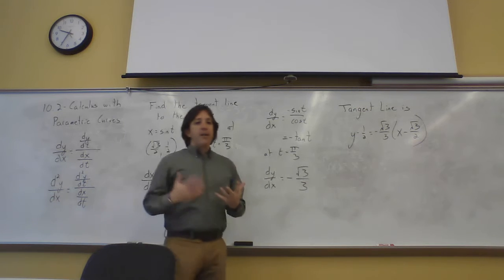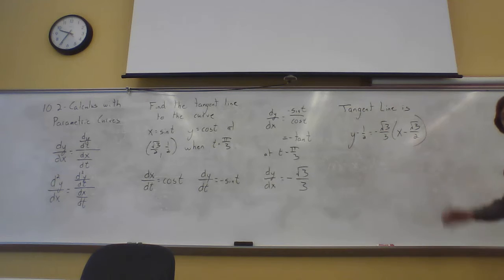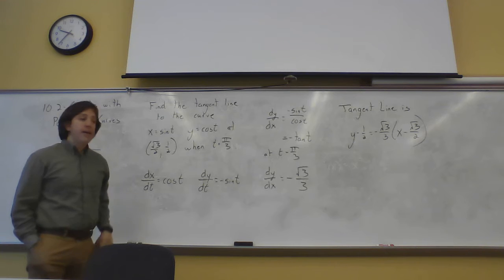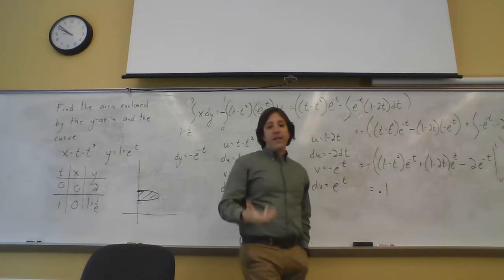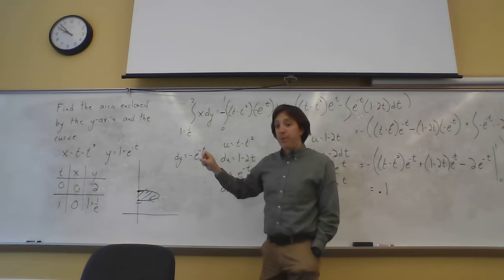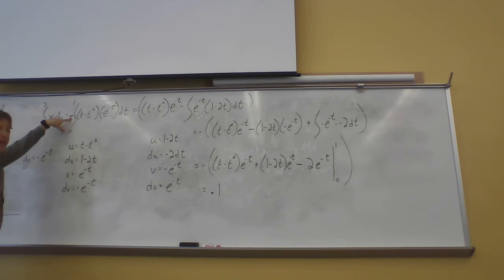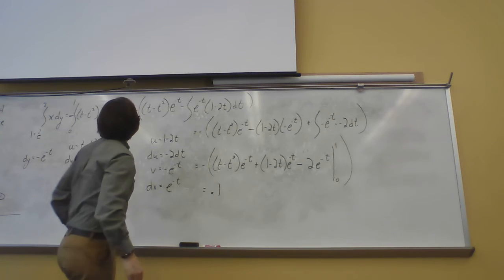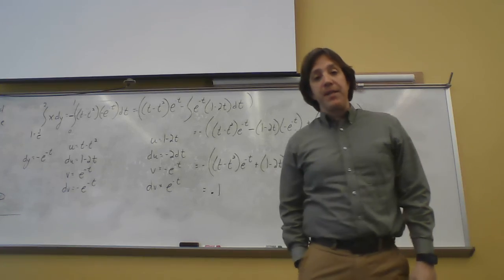Calculus 10.2 - Calculus with Parametric Curves